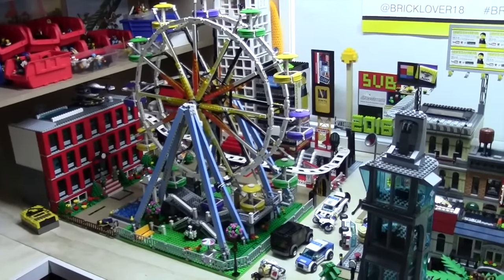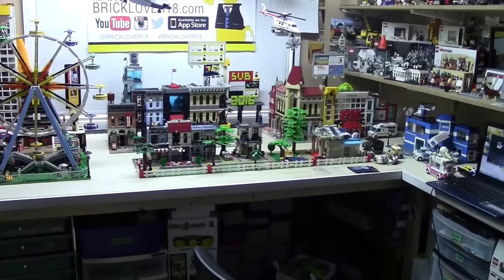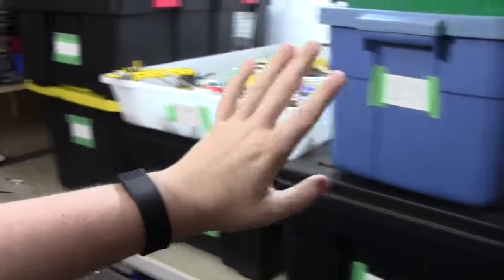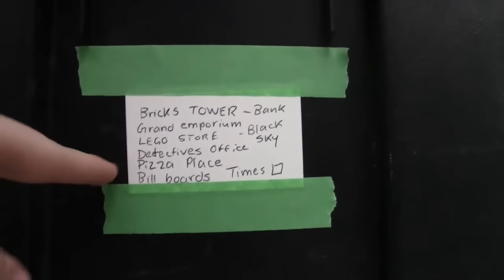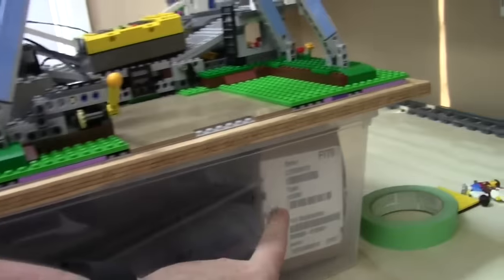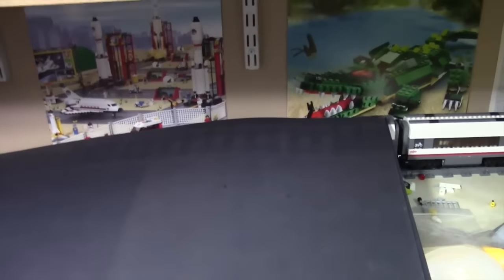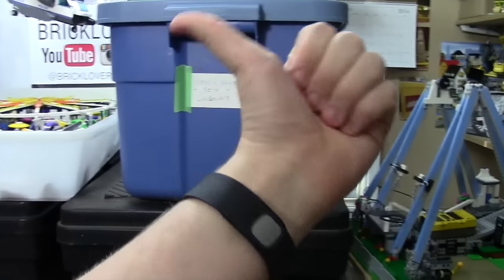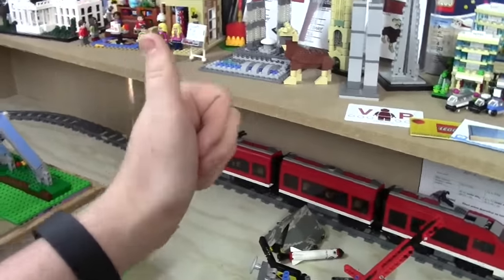PHILLY BRICK FEST PACKING UP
I am sort of, almost ready to leave for PBF. I will leave my house at around 8:30 am and hope to be in Philly by 4-5ish! I can't wait!